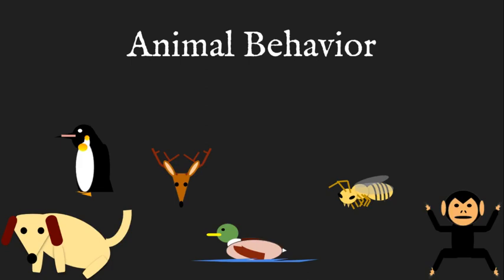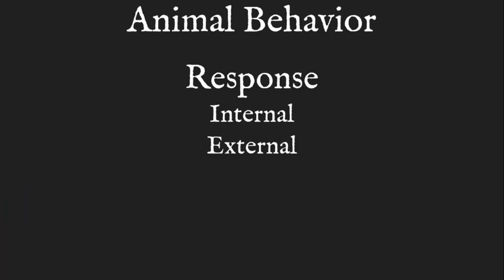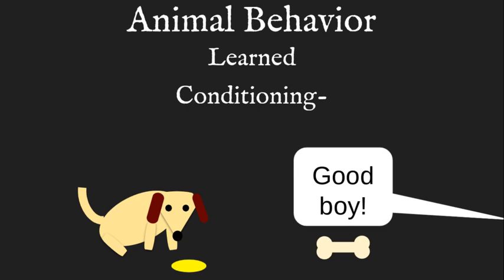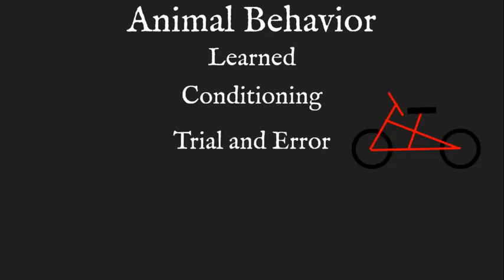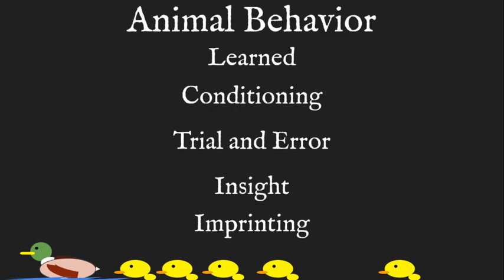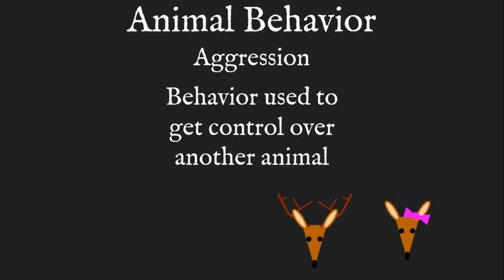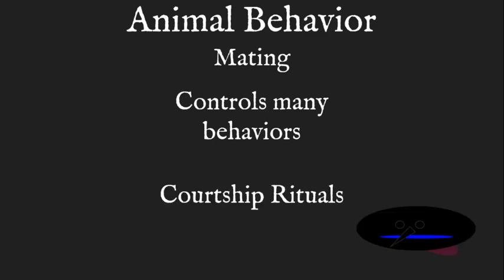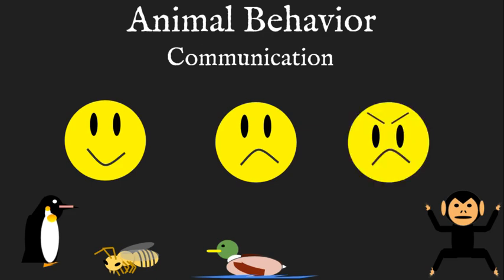Animal Behavior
This video discusses why animals act the way they do. Comment your favorite animal in the description below.